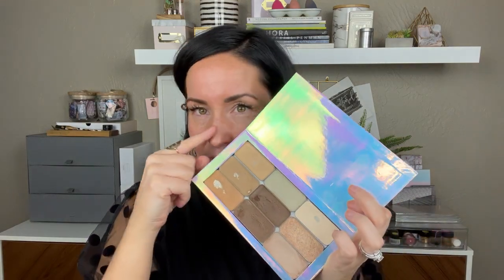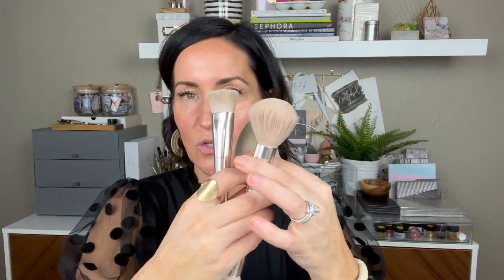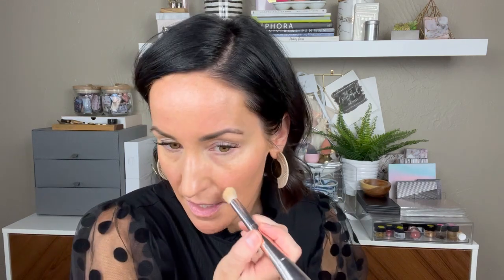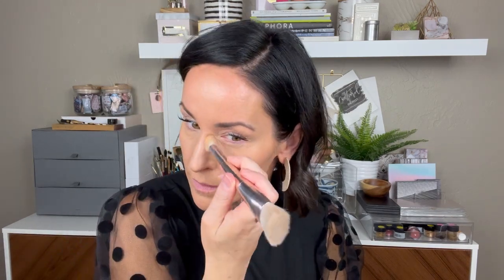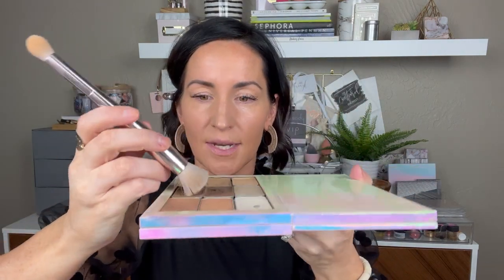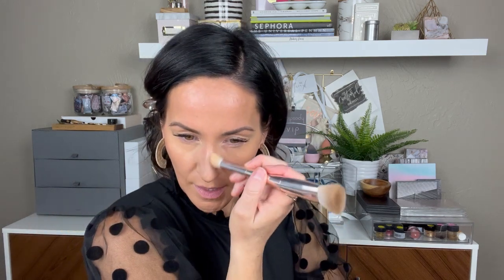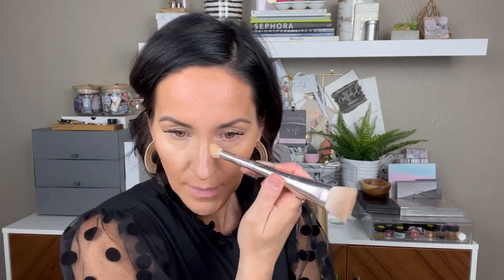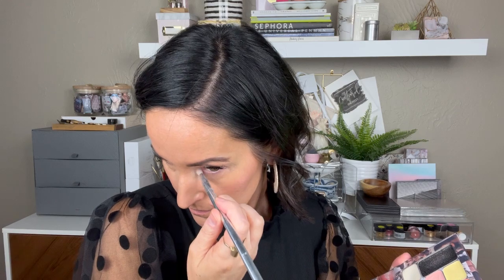Mature Skin Basics with Seint: Intro to IIID and Demi with Application Tips and Troubleshooting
Today we are talking the Basics of Seint- both IIID foundation and Demi Colour.  What it is, how it’s different and why it is amazing for mature skin! Showing you two ways to apply (at 31:00) using all IIID and the hybrid method using both so you can see the difference with all of my tips, troubleshooting, and application tricks for the best results to get that youthful, glowing look.

Get MATCHED! New to Seint and want to try it?  Complete this color match questionnaire for both IIID and/or Demi Colour:

Colors worn in this video:
IIID FOUNDATION
Eyes//
Mango and Sandy highlight using my finger and the Blush and bronzer brush
Set with Vanilla Dust powder using the Powder brush
Brows: Trust eyeshadow with the Line brush
Lower lash mascara

Face//
GlowScreen SPF
Mango as color corrector using the Blush and bronzer brush and the small end of the Detail
Sandy as main highlight using the Blush and bronzer brush
Astoria contour using the Detail brush
Aura as accent brightener using the Detail brush
The Perfector sponge
Hollywood Lip and cheek, topped with Sunshine State
Set with Vanilla dust with the Powder brush where needed
Angel Illuminator with the Perfector
Seint Setting spray

Hybrid side: used Demi colours O3 (darkest points), O1 (blue points), YO1 (dark and purple points), Y1 (light purple areas) and OR1 (points of hyperpigmentation) under the eyes

Lips//
lips lined with Astoria Contour, Hollywood Lip and cheek, topped with Sunshine State

Le Volume 2-in-1 Volumizing Brush Dryer to dry
Le Duo to style

Wearing//
Amazon Top
Earrings older from Target

xoxo Sarah

Music/ Code: V0DOJA3FWCRNEESR